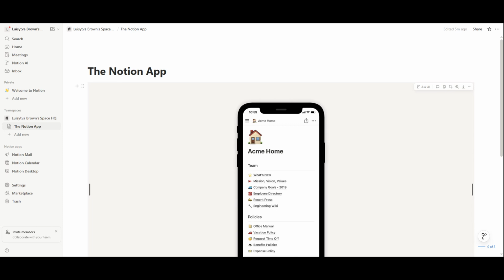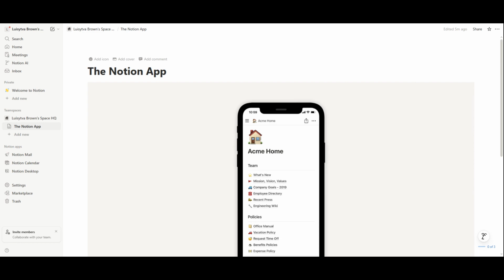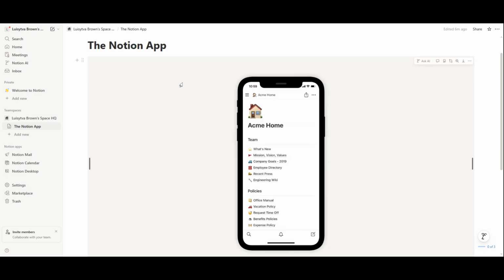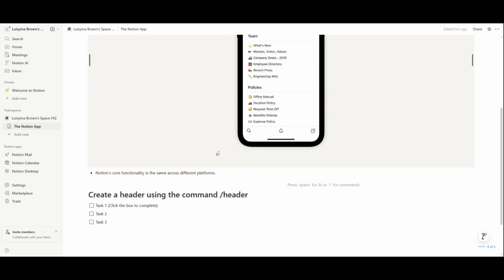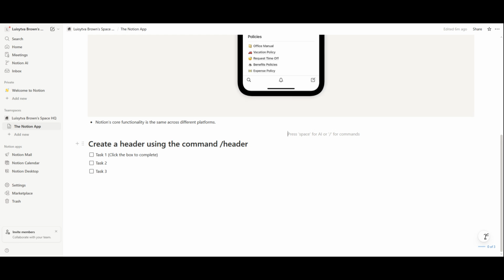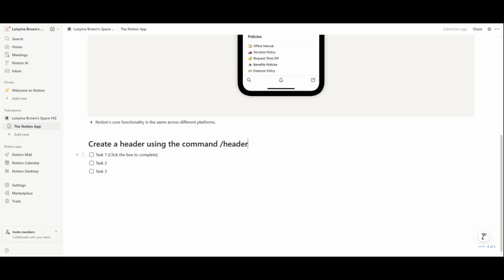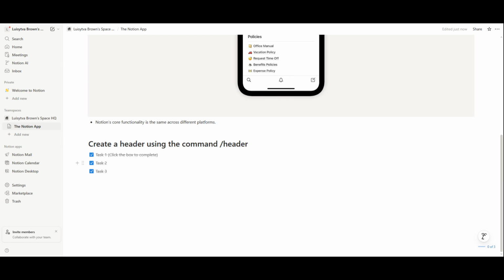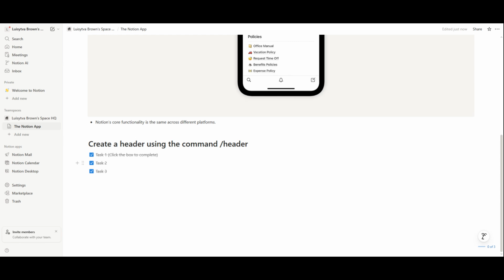How To Use Notion App (2026 Easy Guide)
Learn how to use the Notion app step by step, from creating a page to adding titles, bullet points, headers, and to-do lists.
This beginner-friendly tutorial helps you get started with Notion quickly and confidently.

Timestamps:
00:00 - Introduction to Notion app
00:26 - Opening the Notion app and workspace overview
01:01 - Adding a page title
01:29 - Creating bullet points
01:57 - Adding headers using slash commands
02:26 - Creating to-do lists